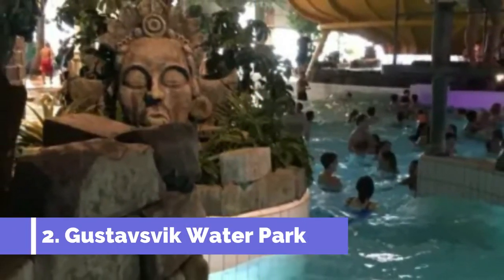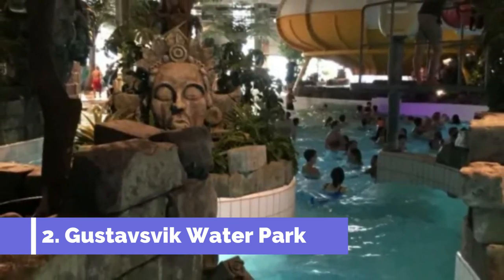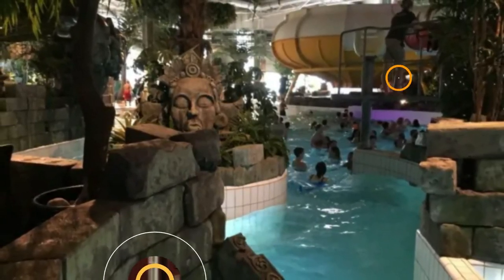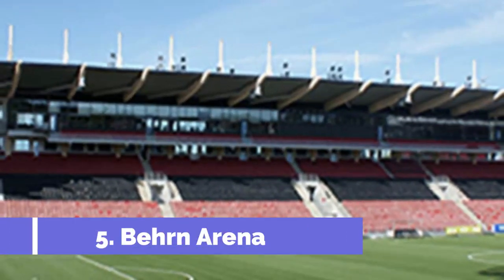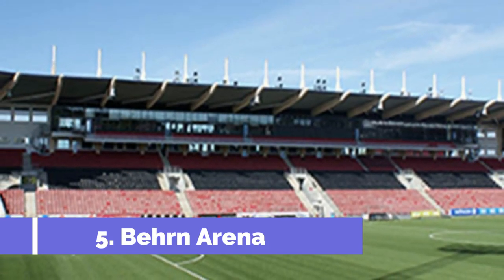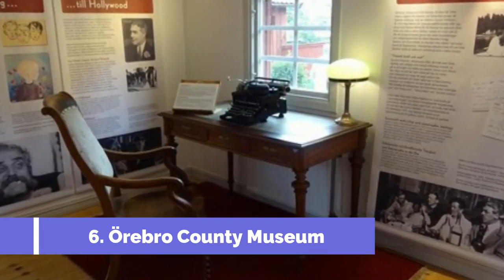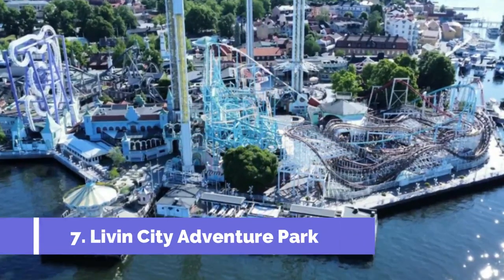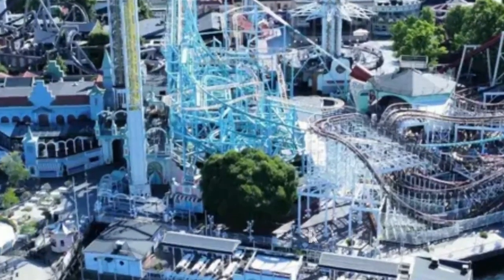Top 10 Best Tourist Places to Visit in Örebro | Sweden - English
Örebro is one of the biggest tourist attractions in Sweden having many best places in Örebro. Örebro is the sixth-largest city in Sweden, the seat of Örebro Municipality, and capital of Örebro County. It is situated by the Närke Plain, near the lake Hjälmaren, a few kilometers inland along the small river Svartån, and has a population of approximately 126,000 in the city proper.  So to help you figure out the places you need to try, we've gathered up a bucket list of the best Places in Örebro that you won't regret going to.

There are many beautiful places in Örebro. Sweden has some of the best places in Örebro. We collected data on the top 10 places to visit in Örebro. There are many famous places in  Örebro and some of them are beautiful places in Örebro. People from all over Sweden love these Örebro beautiful places which are also Örebro famous places. In this video, we will show you the beautiful places to visit in Örebro.